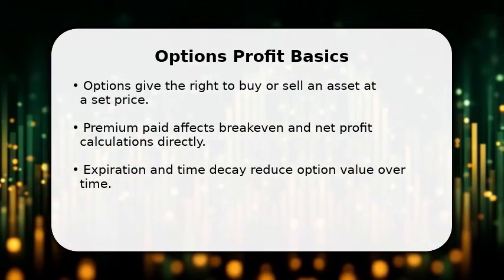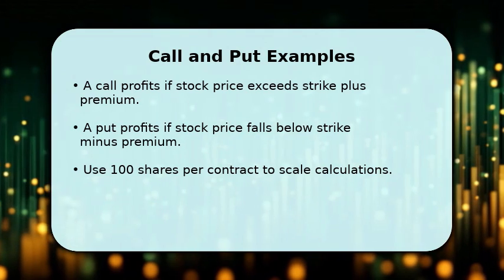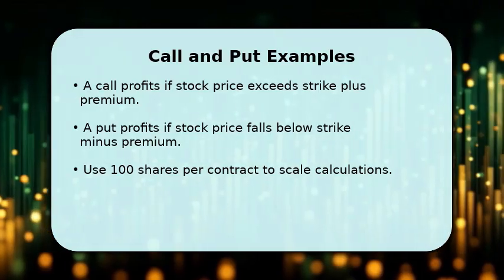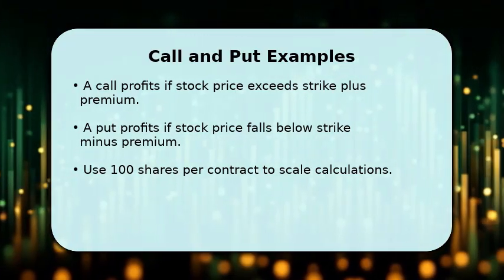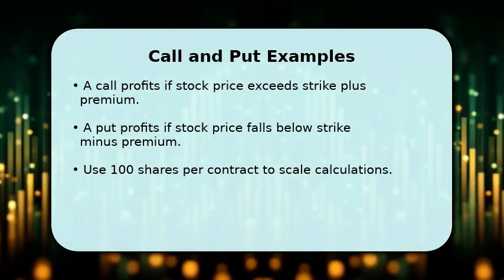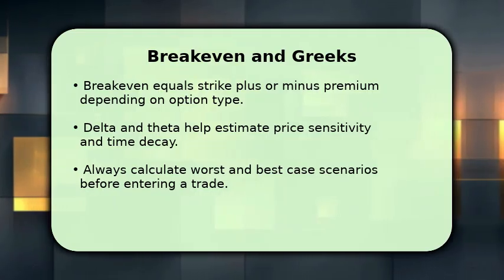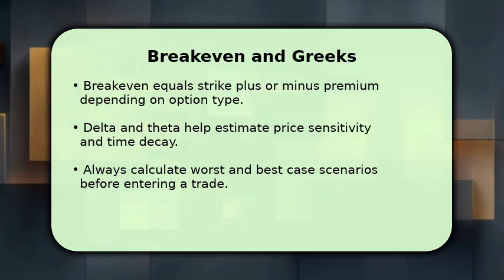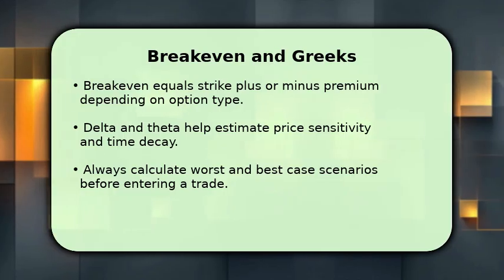How to Calculate Options Profit Robinhood - Full Guide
How to Calculate Options Profit Robinhood - Full Guide | 🔒 Surfshark VPN Deal — Stay private and secure. $1.99/mo + 3 Months Free ▸

Dive into the world of Robinhood options trading with our comprehensive guide. Learn how to calculate potential profits and navigate market risks effectively, ensthyng key strategies for beginners and experienced investors alike.

Robinhood Options Trading Guide, Calculate Profit from Robinhood, Options Strategy on Robinhood, Investing in Robinhood Stocks, Understanding Option Prices